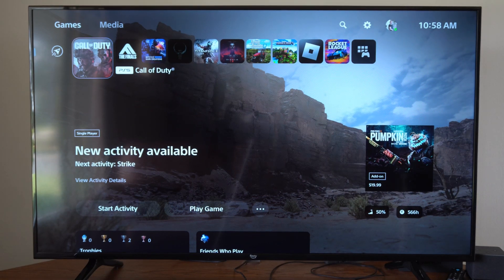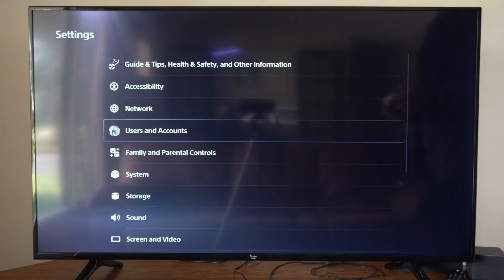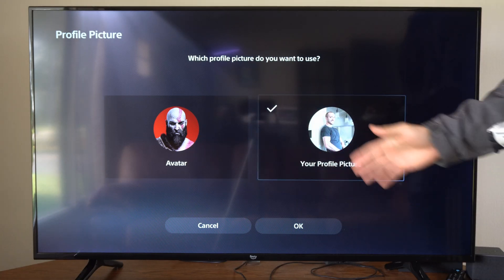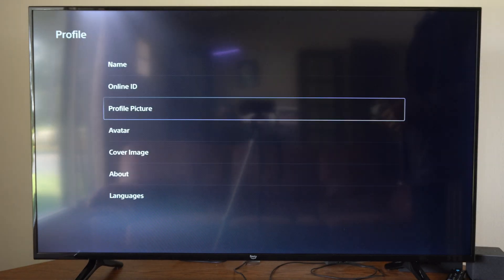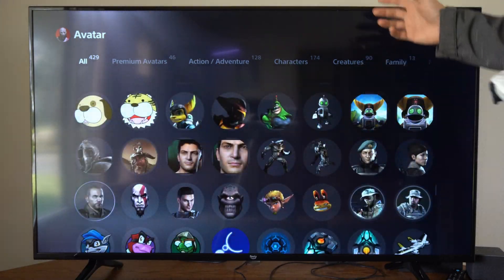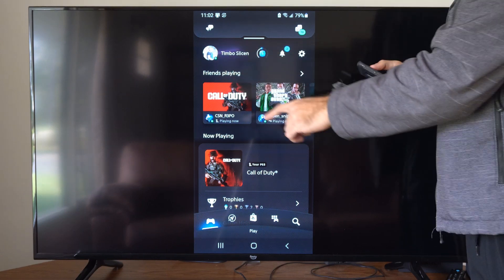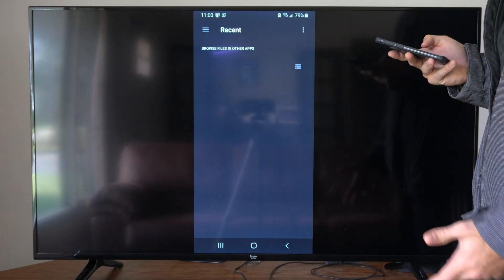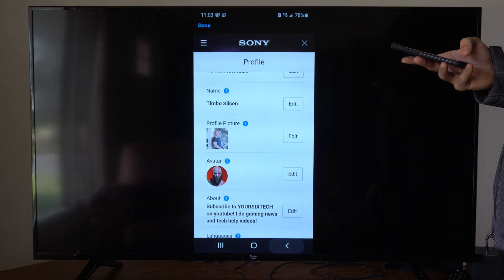How to Change Your Profile Picture on PS5 with Phone App (Quick Method)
To change your profile picture on your PS5 using your phone app, you can follow the steps below:

Open the PlayStation app on your phone.
Tap on the Profile icon at the bottom of the screen.
Tap on Edit Profile.
Tap on Profile Picture.
Choose Your Profile Picture.
A QR code will appear on the screen. Scan it with your PS5 camera to set it as your profile picture.